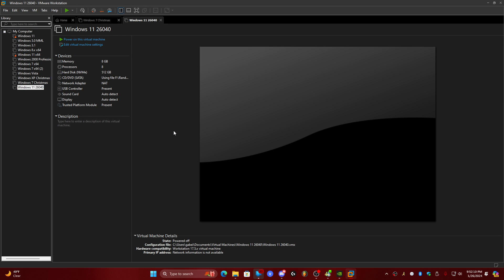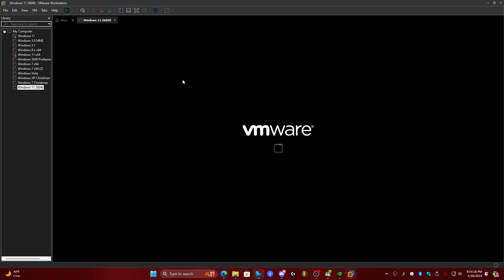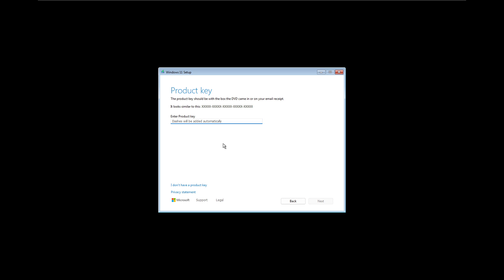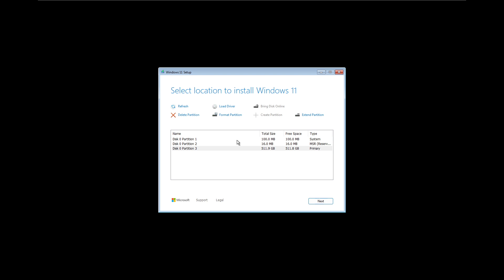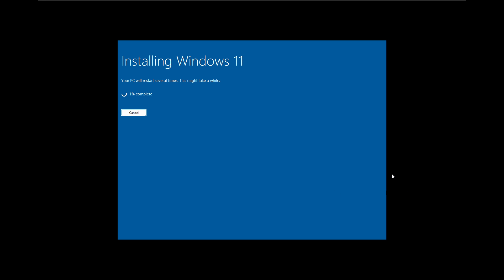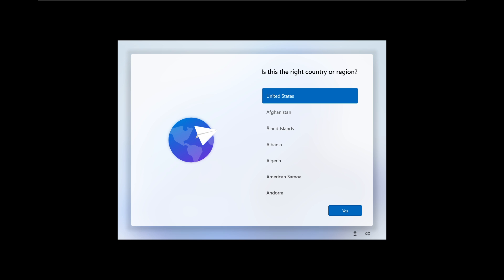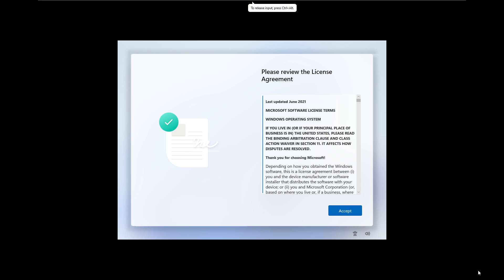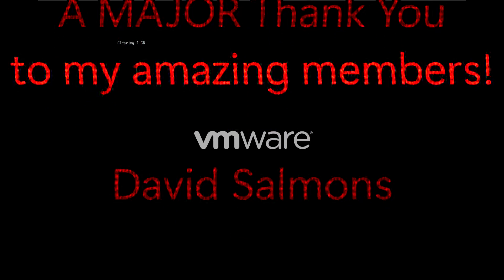New Windows 11 Setup Experience!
Would you like to read more about this build, and check it out for yourself? The links are all down below!